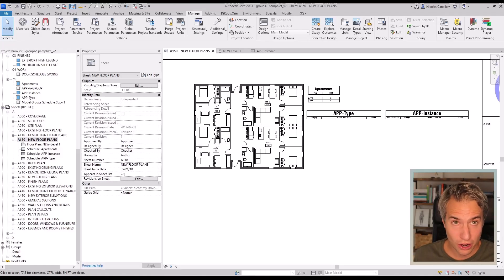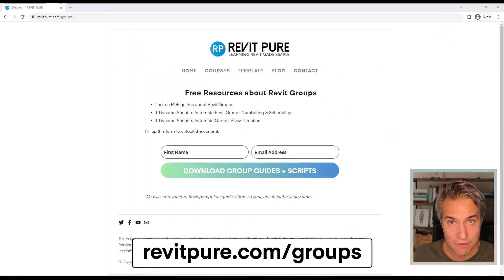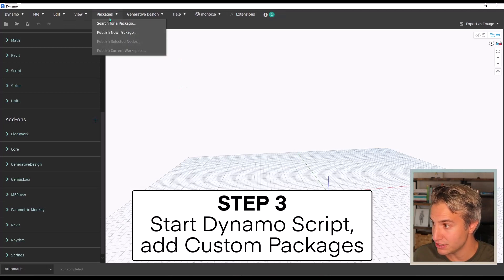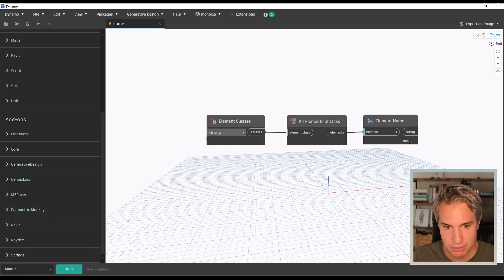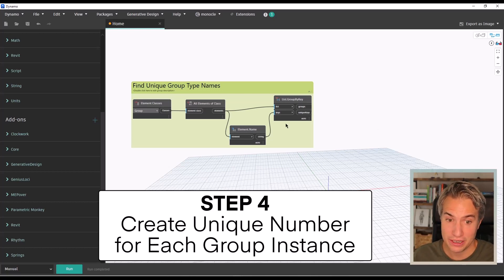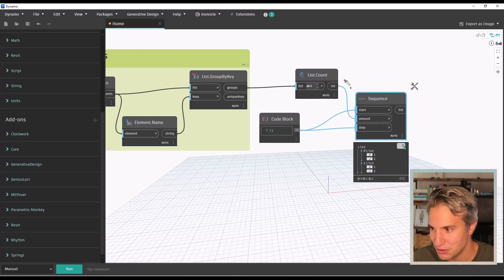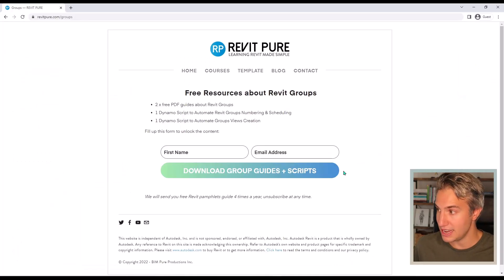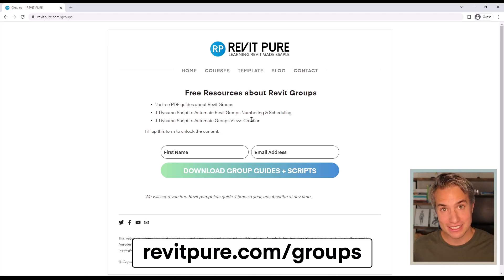Automate Revit Groups Scheduling with Dynamo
By unleashing the power of Dynamo, you can easily add instance & type numbers for each element inside of a Revit group. This workflow is especially helpful for repetitive interior elements such as apartments and hotel rooms.

Are you a Dynamo noob?

Timestamps:

0:00 - Executing the Dynamo script
1:49 - Link to download Dynamo scripts
2:30 - Step 1- Add Group Type + Group Instance parameters
4:13 - Step 2 - Set Numbering System
4:39 - Step 3 - Start Dynamo Script, add custom package
7:36 - Step 4 - Create Unique Number for Each Group Instance
10:36 - Step 5 - Set Unique Mark to Each Group Instance
12:09 - Step 6 - Assign Parameters to Elements Part of the Groups
16:10 - Download scripts + PDF guides